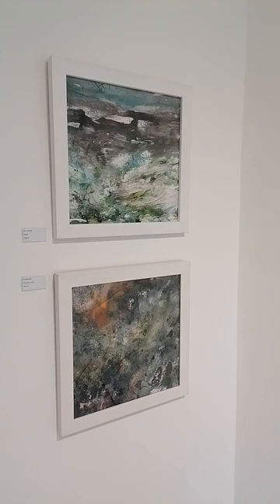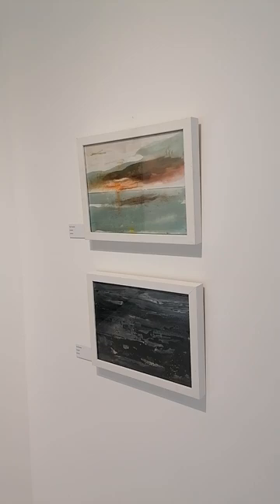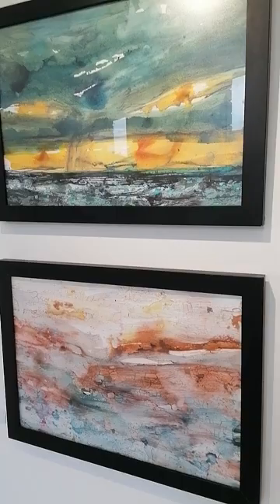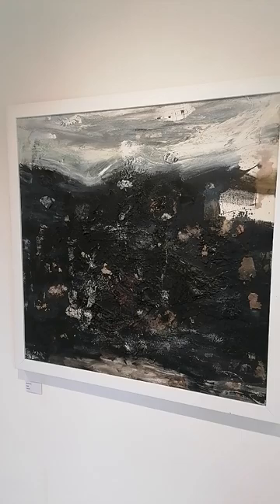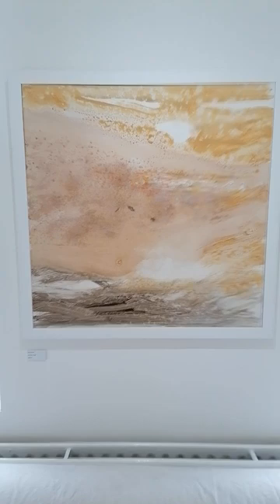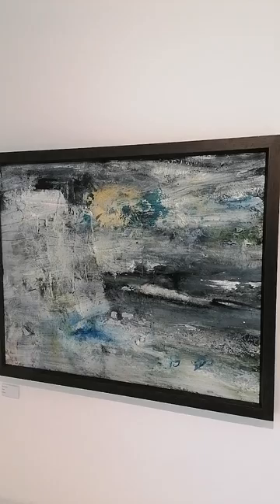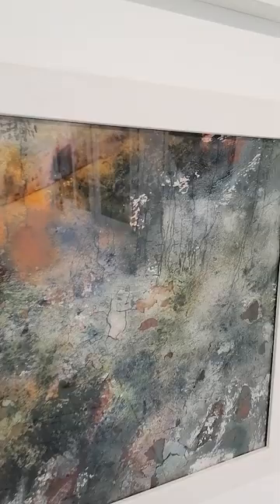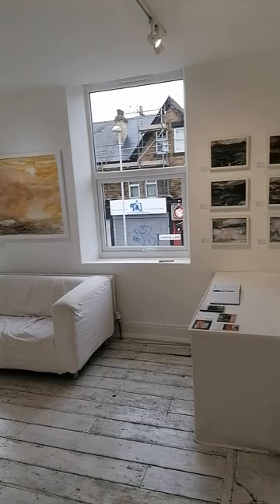Deluges by Paul Dearden.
Deluges is an exhibition of contemporary semi abstract paintings by Paul Dearden at @cupolagallery686 Cupola Gallery, Sheffield. The show runs 29 April - 27 May 2023.  Narration is provded by gallery owner Karen Sherwood @karensherwood8073